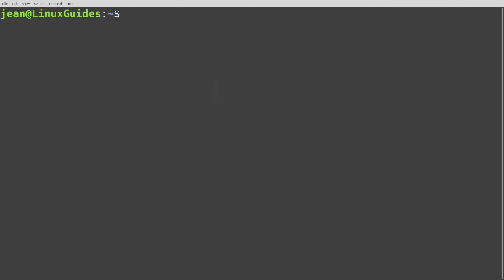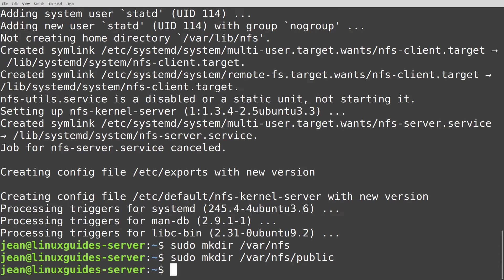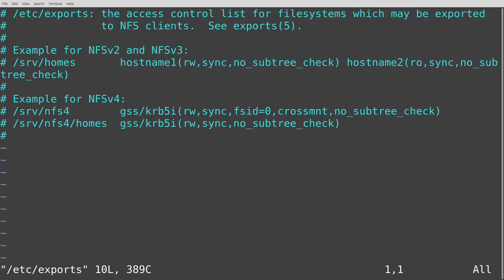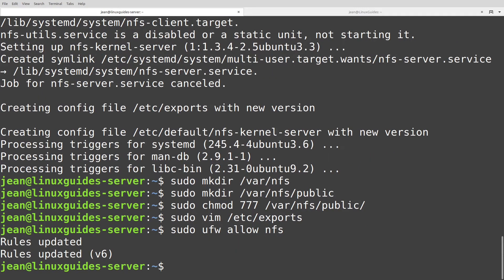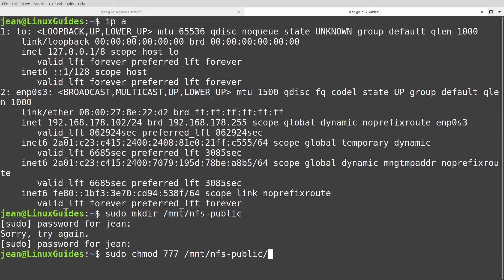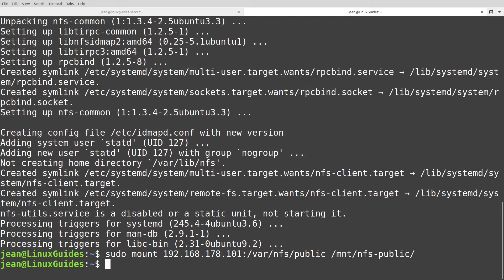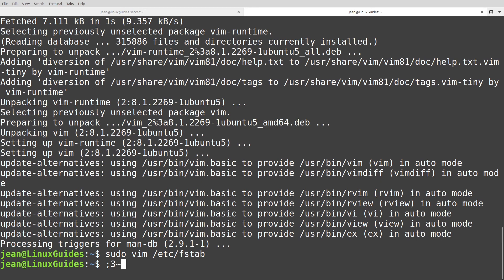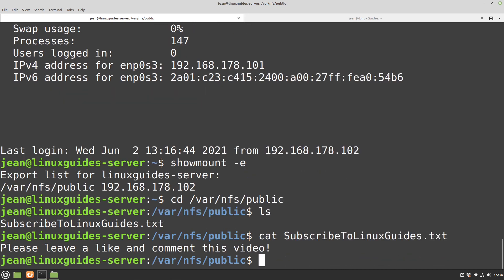NFS - How to set up NFS-Server and NFS-Client - Network Filesystems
Today I'm gonna show you how to set up a NFS-Server and NFS-Client. You can use this in offices, schools or at homw.

## Server:
sudo apt install nfs-kernel-server nfs-common rpcbind
sudo mkdir /var/nfs
sudo mkdir /var/nfs/public
sudo chmod 777 /var/nfs/public
sudo vim /etc/exports
# Hier folgendes einfügen:
/var/nfs/public (rw,sync,no_subtree_check)

sudo ufw allow nfs
sudo reboot
showmount -e

## Client:
sudo mkdir /mnt/nfs-public
sudo chmod 777 /mnt/nfs-public
sudo apt install rpcbind nfs-common
sudo mount Server-IP:/var/nfs/public /mnt/nfs-public

sudo vim /etc/fstab # Hier einfügen:
Server-IP:/var/nfs/public /mnt/nfs-public nfs rw 0 0